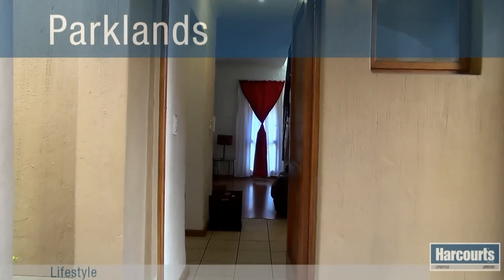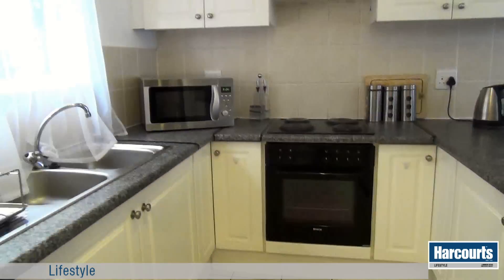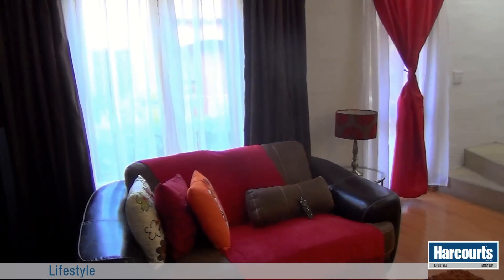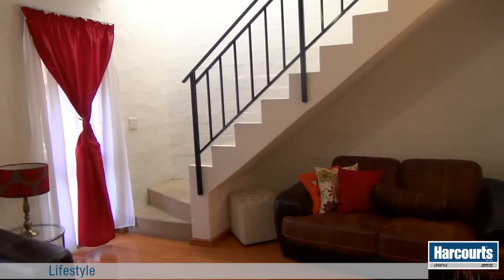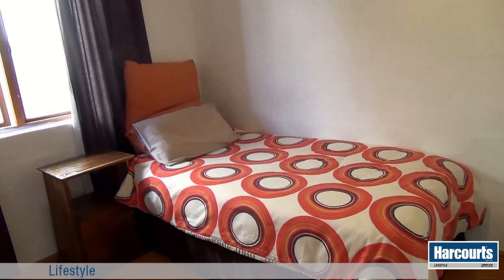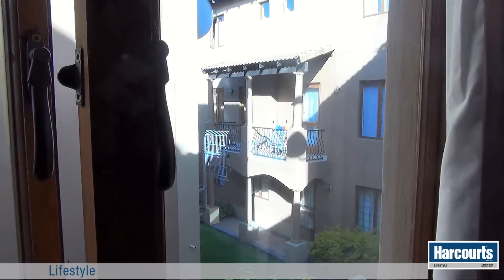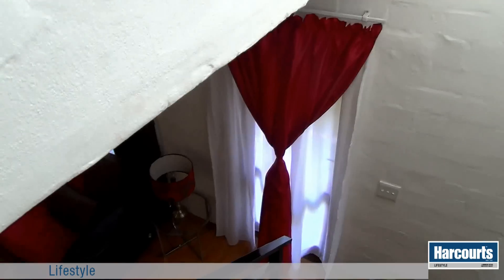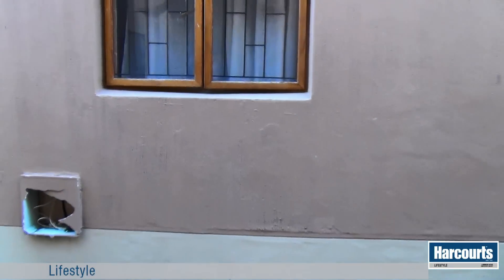75_Via_Firenza_Chippenham_Cresent_Parklands_Western_Cape_South_Africa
Harcourts Lifestyle, situated in Table View, Blaauwberg is an estate agency specialising in property sales and rentals in the Blaauwberg area of the Western Cape, South Africa.  This Spanish style duplex with two bedrooms is situated in a well established 24hr security complex in Parklands, Western Cape. or call